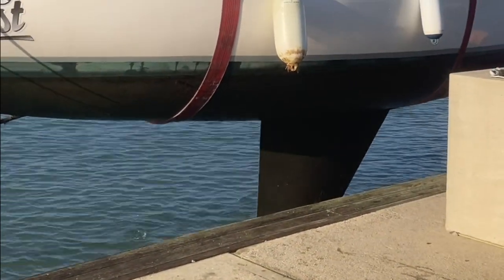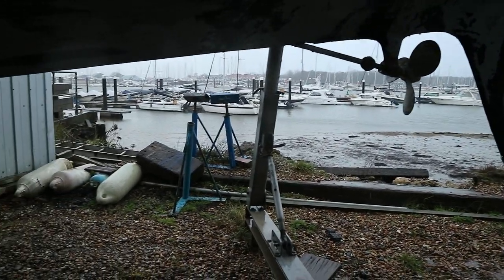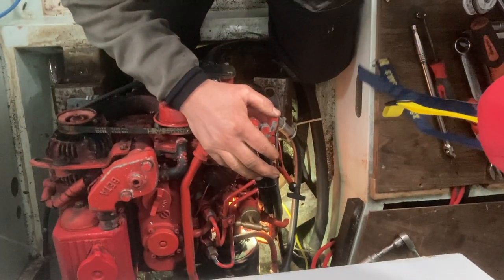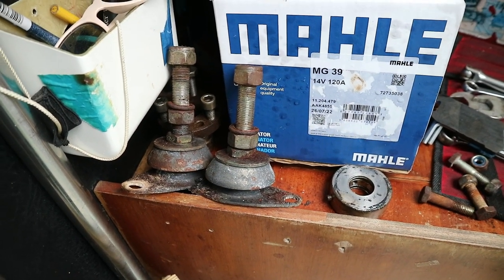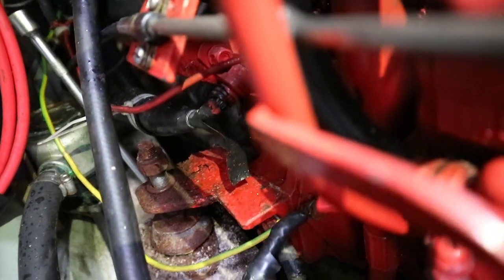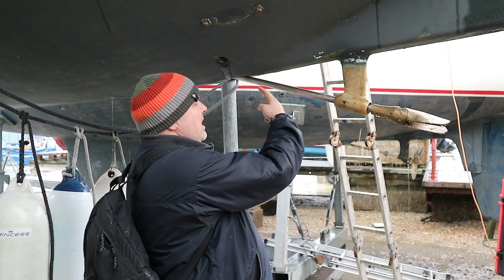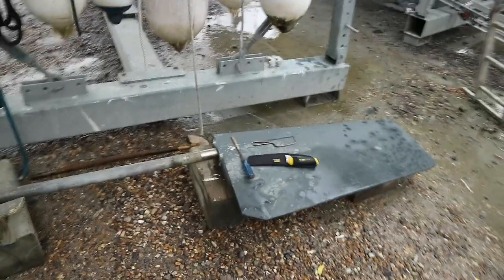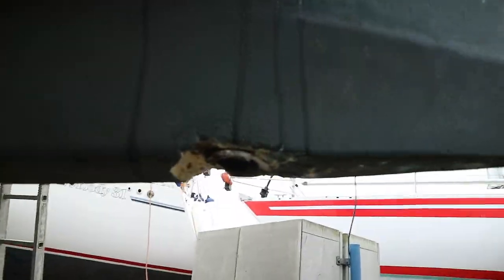Sailing on a shoestring budget - The refit - Sailing Mist, Ep1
After being lifted at the end of last season, we are preparing for 2023 and the planned sailing ahead.
The jobs list is huge and we seem to be adding to the list, rather than ticking things off.
Mist's budget is minimal at best, but our crew are keen and show no end of enthusiasm to get things done.
In this episode we briefly introduce Mist, before mucking in and tackling keel issues, remove our rudder bearings, replace the engine mounts and investigate a leaking mast.